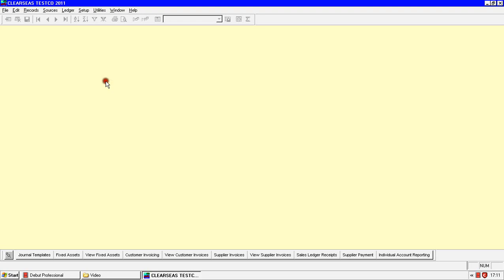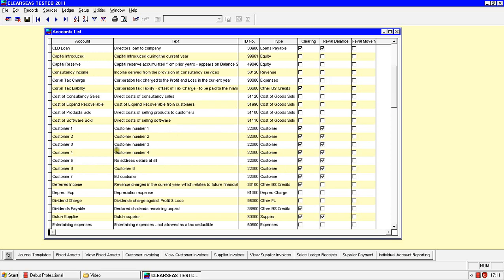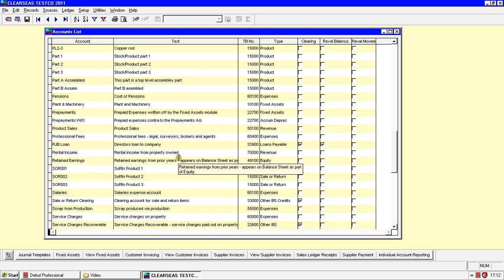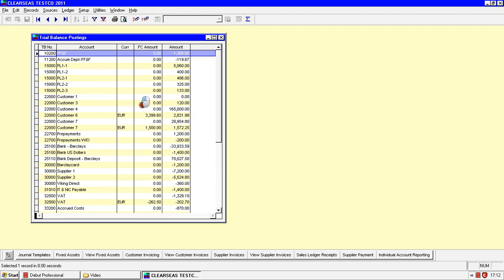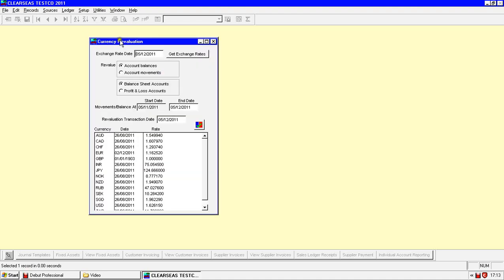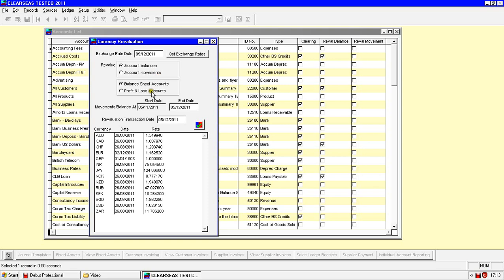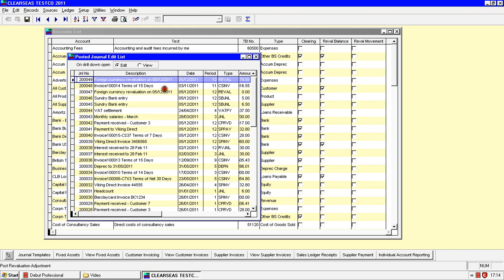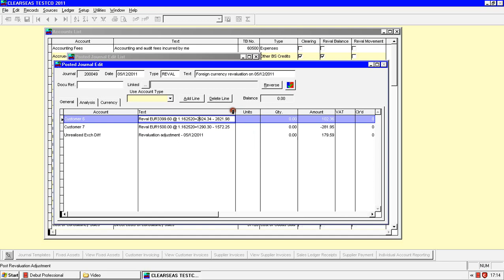Revaluation of foreign currency balances